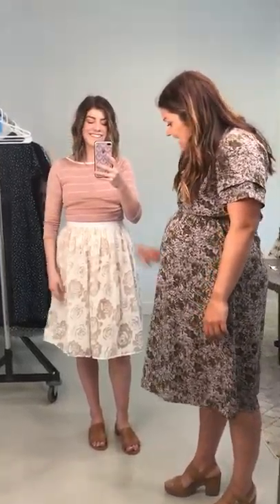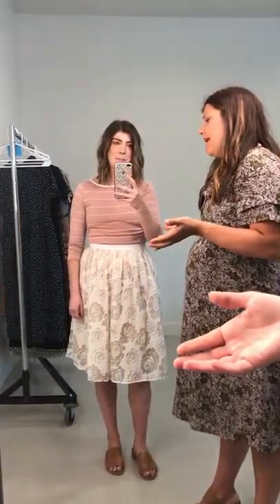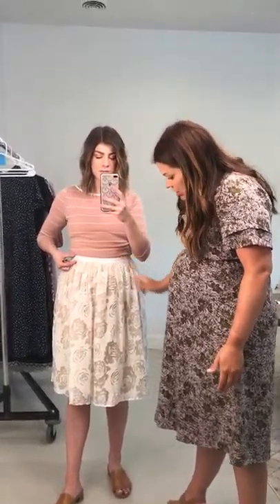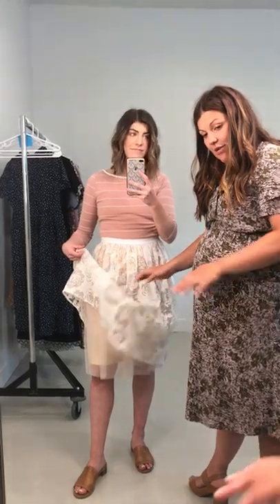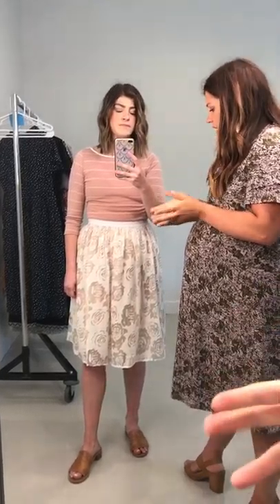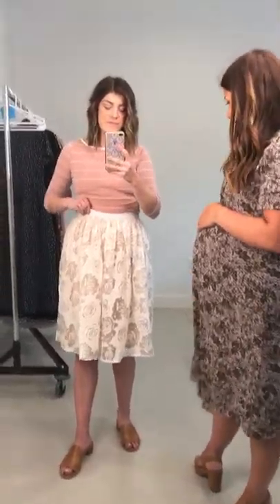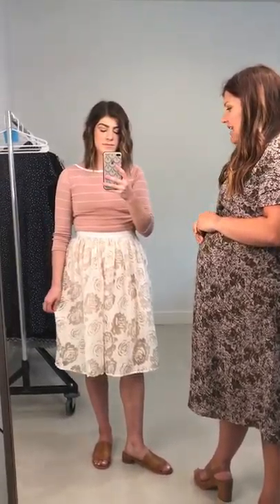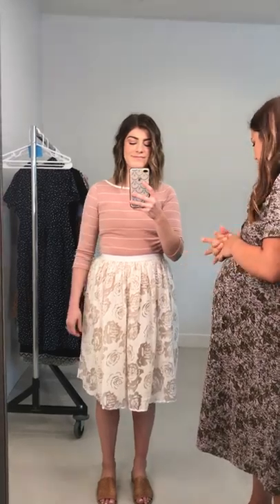Piper & Scoot: The Kathleen Floral Tulle Skirt in Ivory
WHAT KENZIE'S WEARING